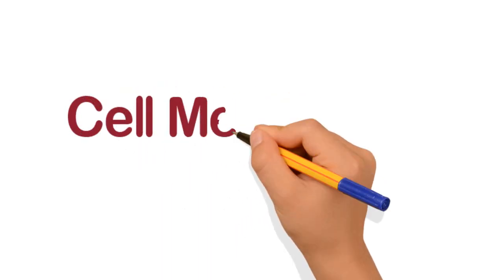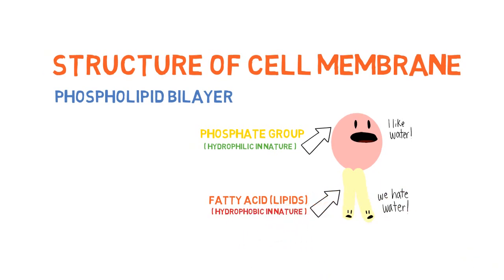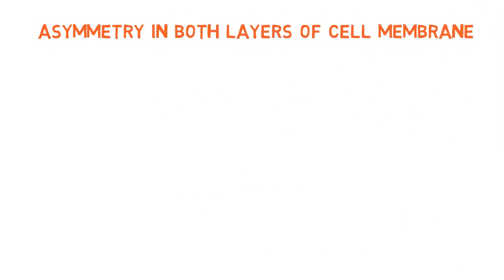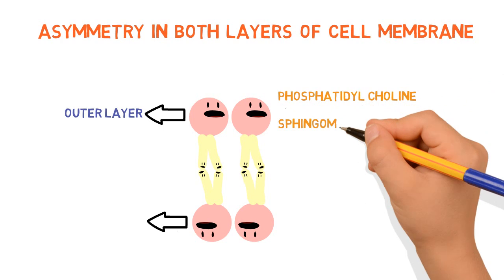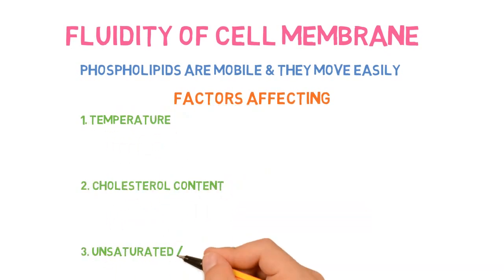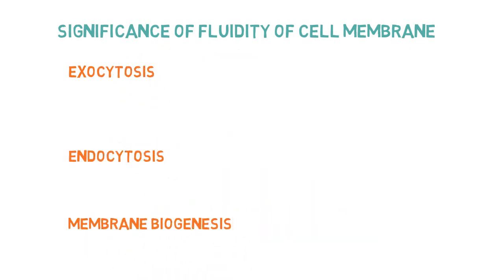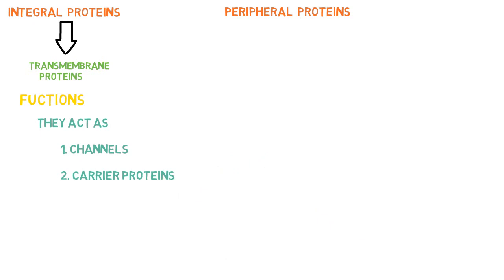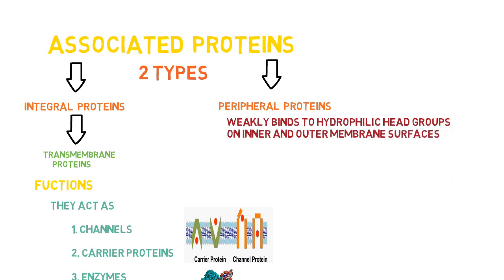Cell Membrane | Structure and function of plasma membrane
In this video we review the
1. Structure and function
2. Selectively permeable
3. Use of cholesterol to maintain fluidity,
                                          Multiple channel proteins,
                                          Carrier proteins,
                                          Peripheral proteins

About MedicoDentistry
MedicoDentistry " is the platform in which we will learn more about Dentistry and Medicine subjects, " MedicoDentistry " will bring our lectures in both languages Urdu plus English.

So I hope you will enjoyed with " MedicoDentistry  ;)